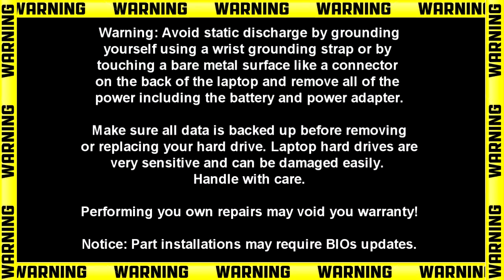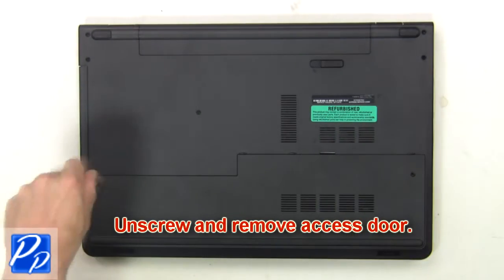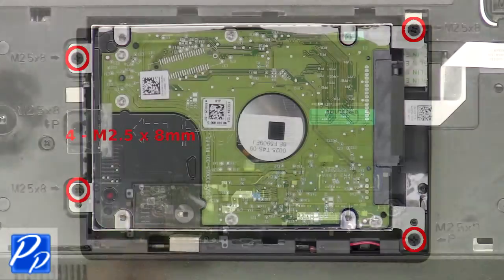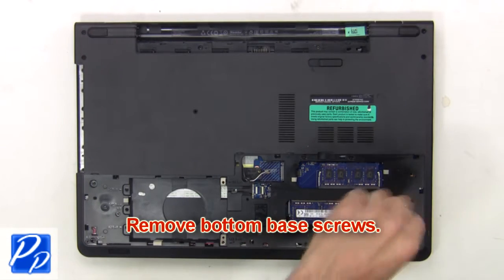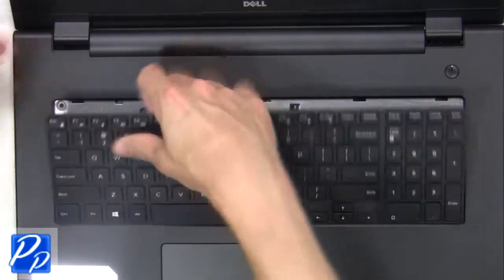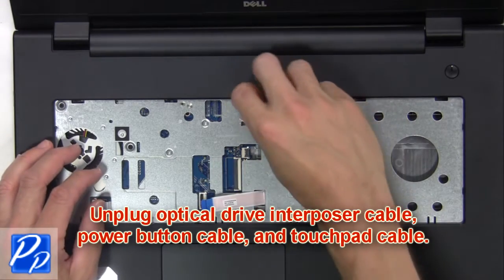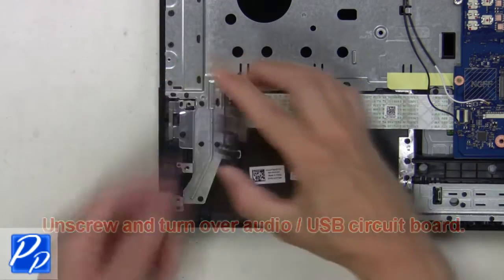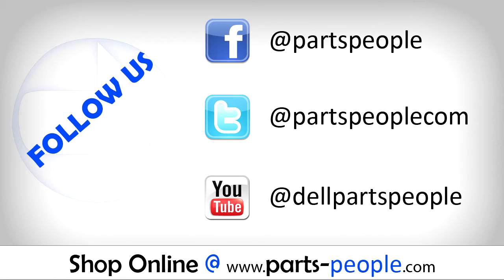Dell Inspiron 17-5758 (P28E001) Audio Port / USB Circuit Board How-To Video Tutorial